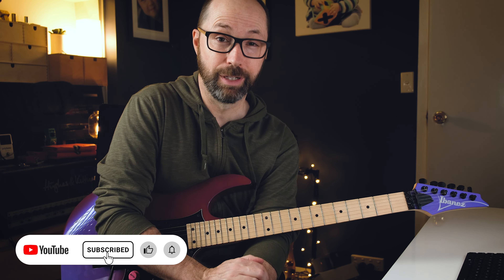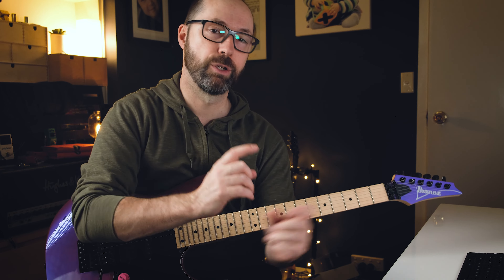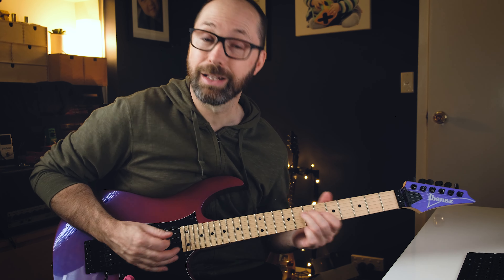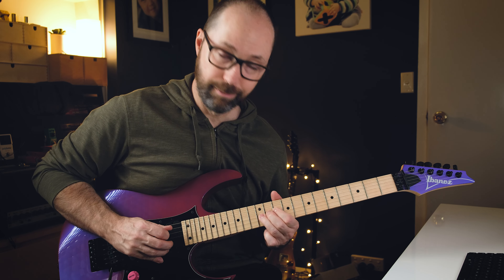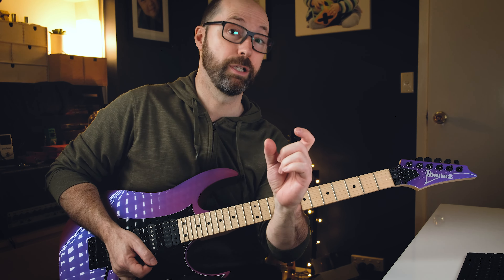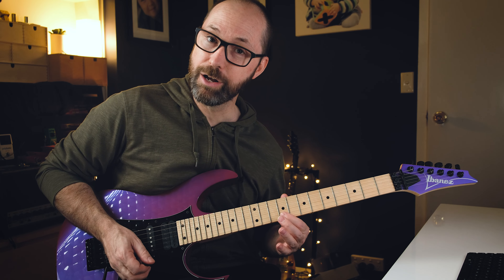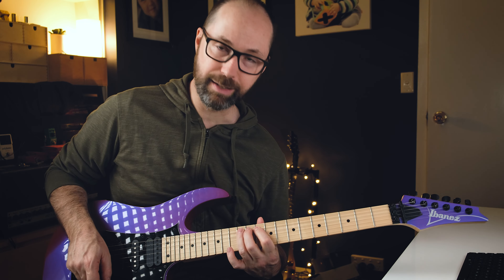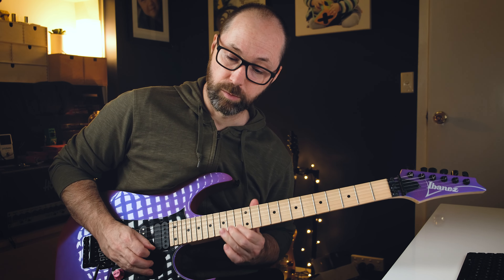Rosanna - Toto guitar solo lesson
Today we look at the guitar solo from Rosanna on Toto's 4th album, as played by Steve Lukather.

Polytune clip

Plumes by EarthQuaker Devices

Joyo Tauren

Bogner Ecstacy Blue

Boss SD-1 Super Overdrive

Mission Engineering Expression Pedal

JBL Studio Monitors 305PMKII